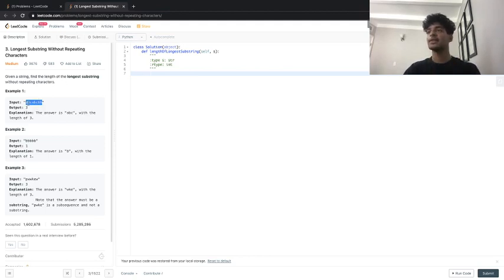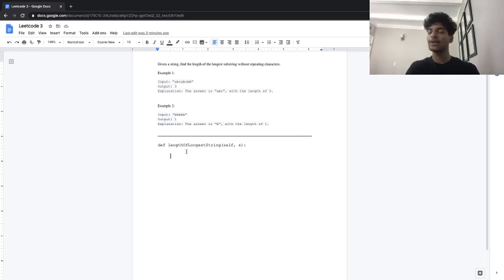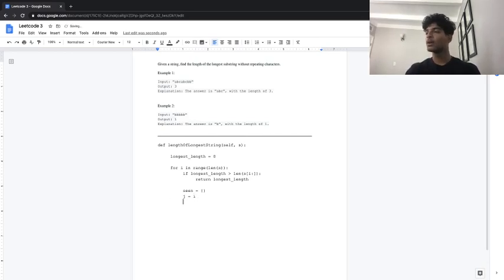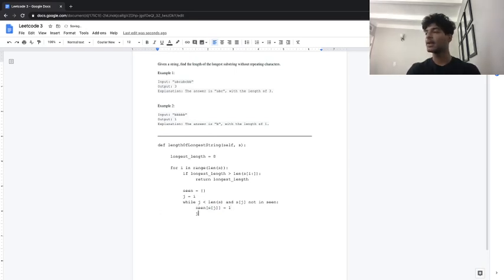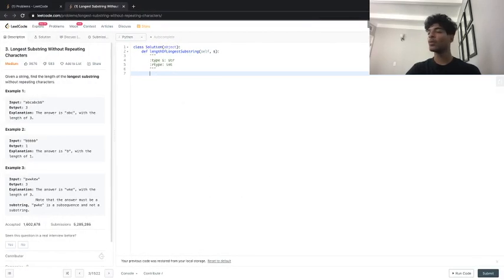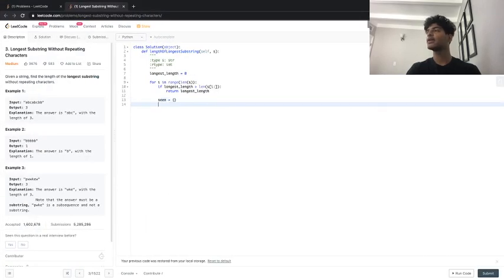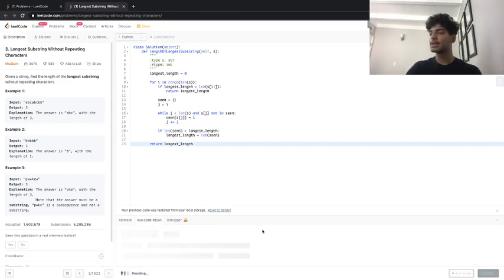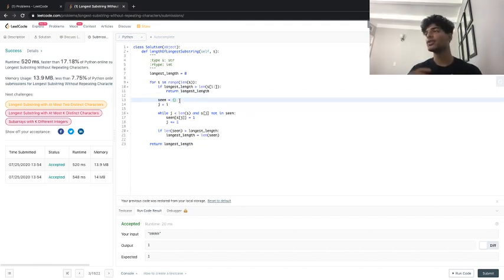Leetcode - 3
Hey guys! In this video, we worked out how to solve the third Leetcode problem.